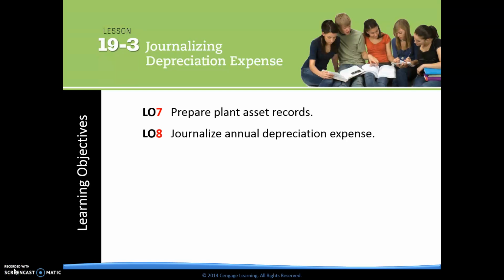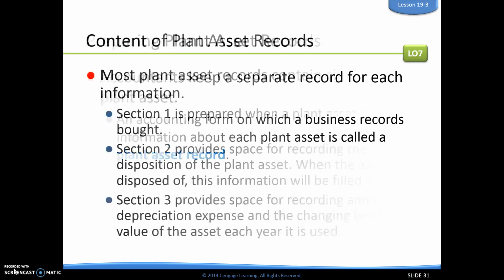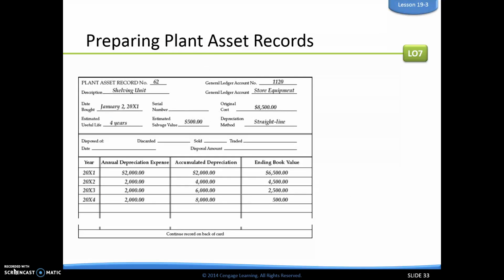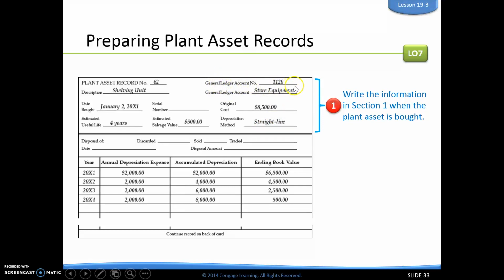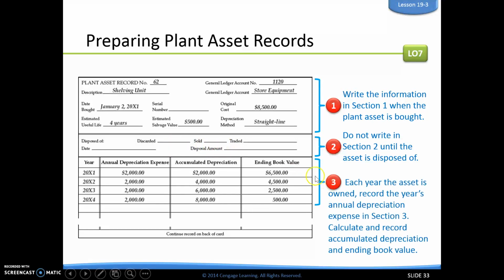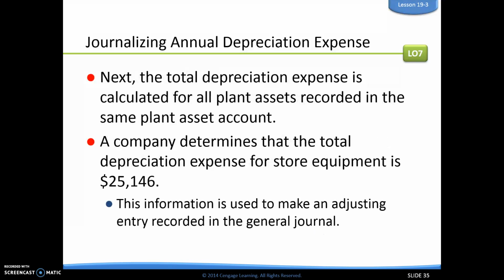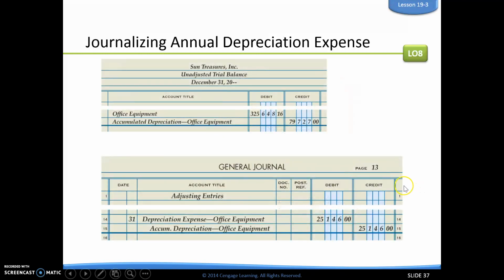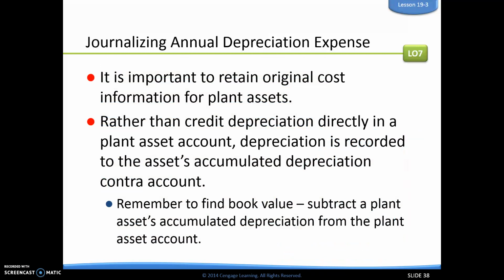19-3 Lecture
19-3 Lecture
Accounting II
Journalizing Depreciation Expense